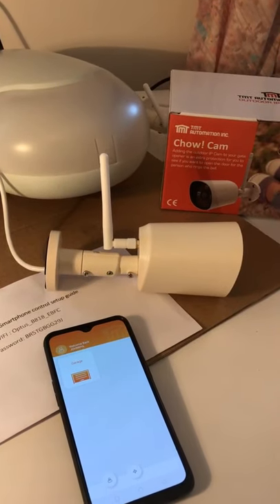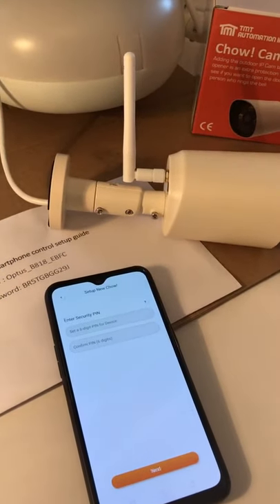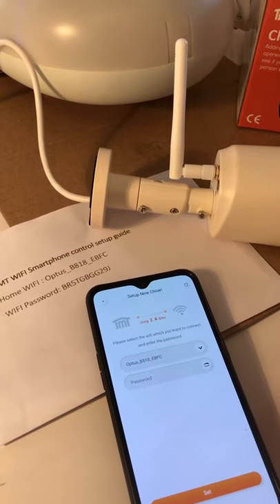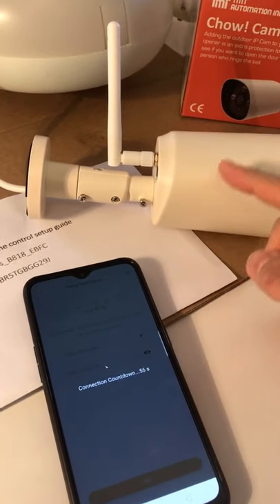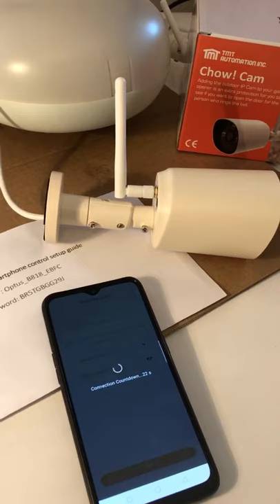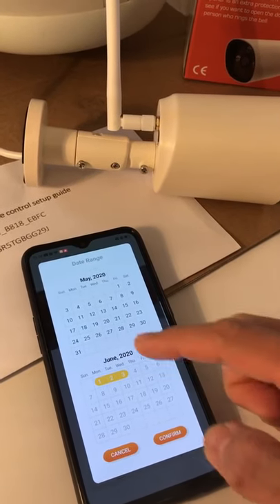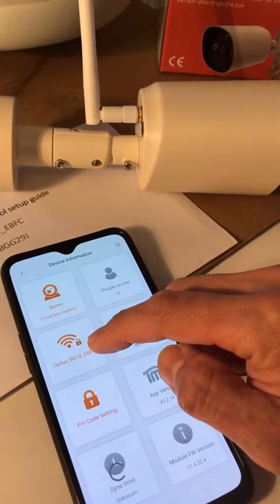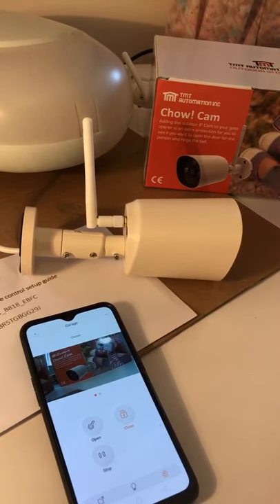ChowCAM the Wi-Fi Camera Setup Guide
WIFI Camera